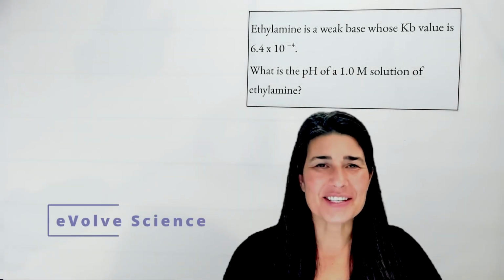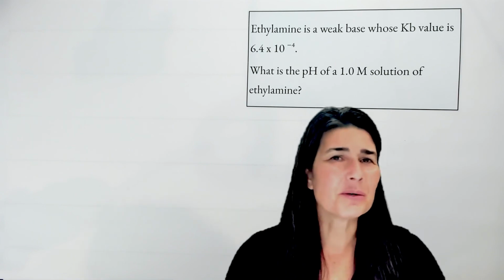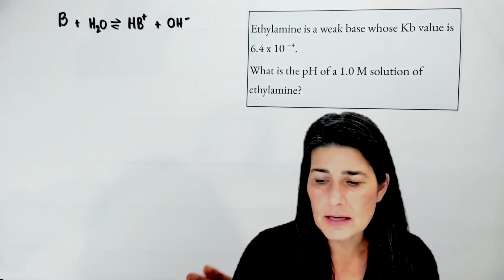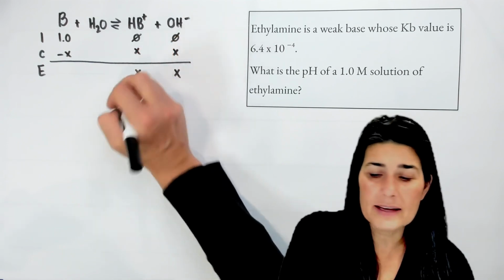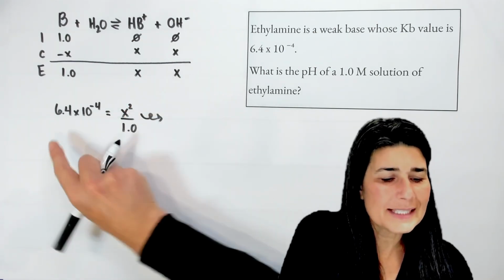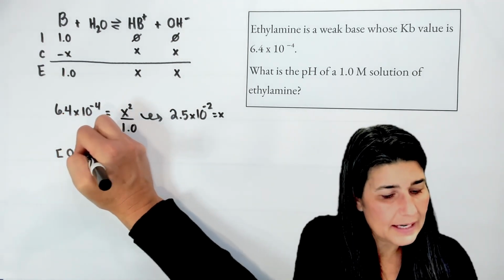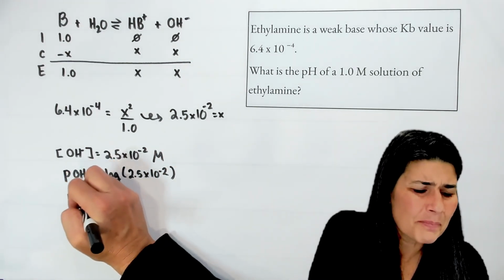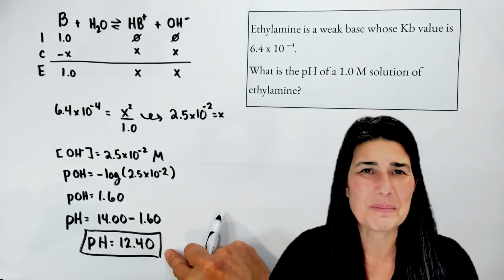Acid Base Weak Base Example 3